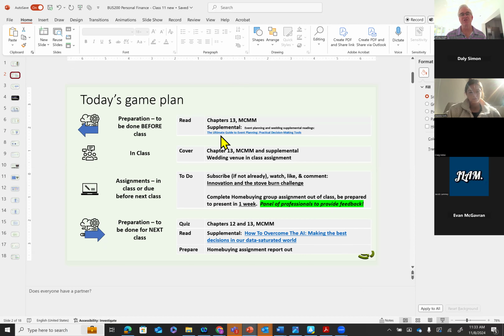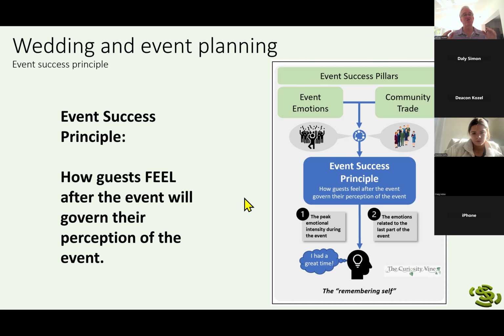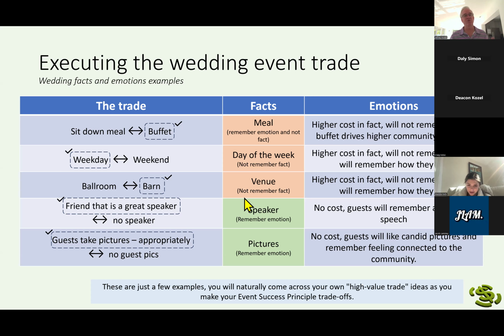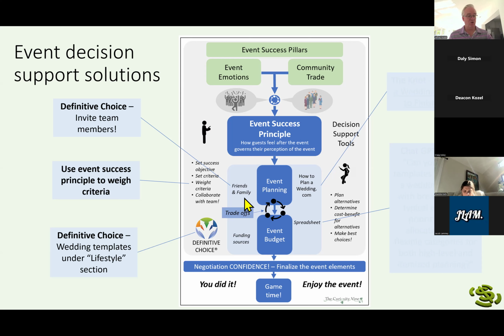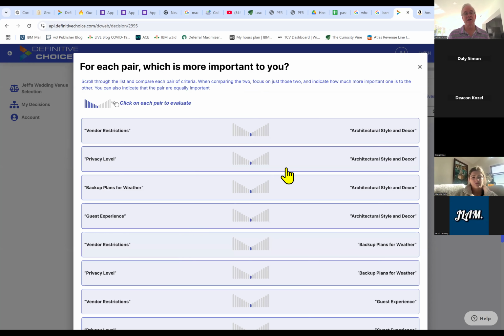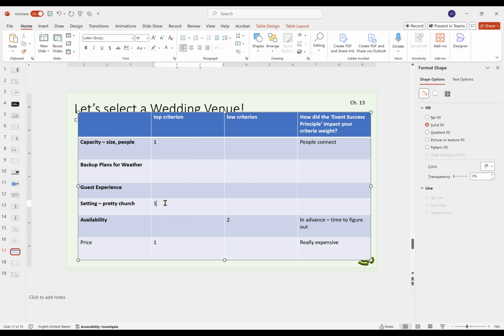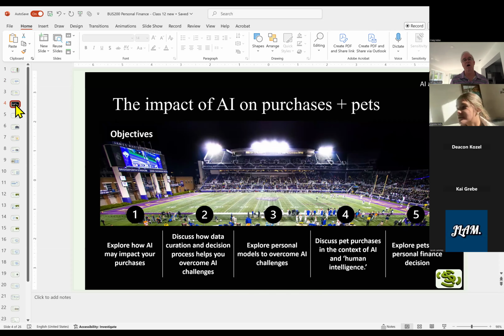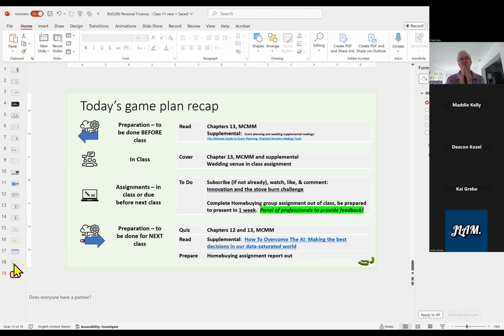Event and Wedding planning class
Our JMU Personal Finance class is on event and wedding planning.  We cover Chapter 13 from Making Choices, Making Money and use Definitive Choice for the wedding venue example.

The class objectives are:
- Explore how choice architecture makes the best event decisions
- Discuss the event planning framework
- Explore the event planning principle
- Walk through a wedding example
- Discuss event decision support solutions